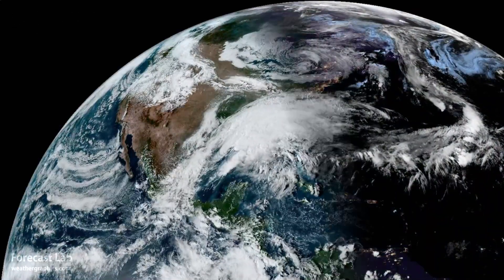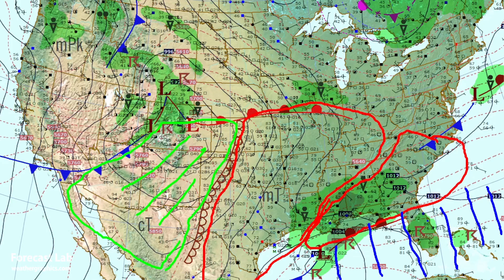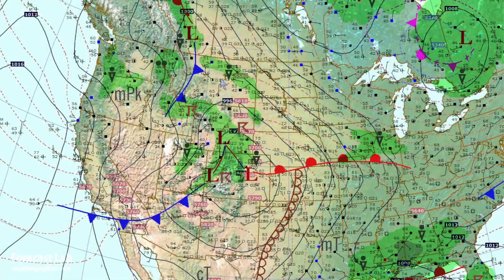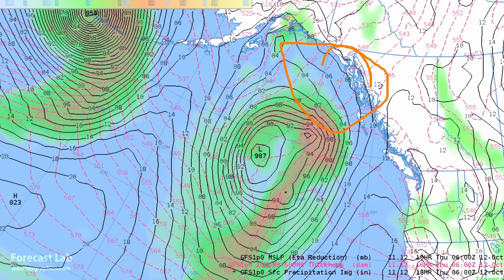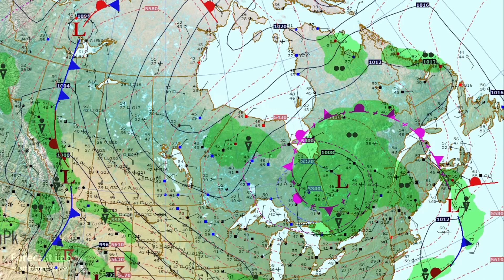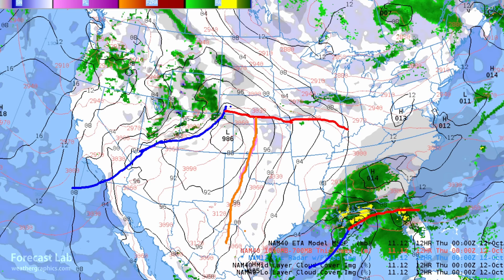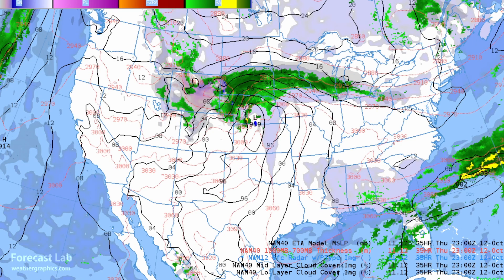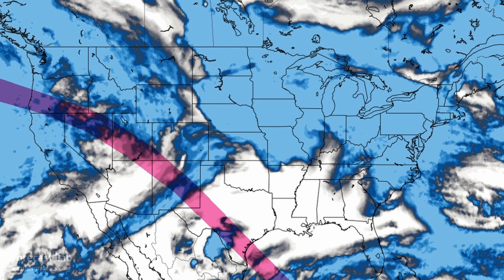Wed 10/11/23 - US weather | Eclipse forecast | Central Rockies snowstorm [Forecast Lab]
0:21 Gulf storms
1:13 Surface analysis
2:41 Central US and Rockies
4:12 Alaska
6:27 Canada
7:11 Jet stream
8:11 Surface forecast
9:14 Snowfall amounts
9:54 Surface forecast cont'd
11:16 Gulf update
11:51 Eclipse
12:33 Closing